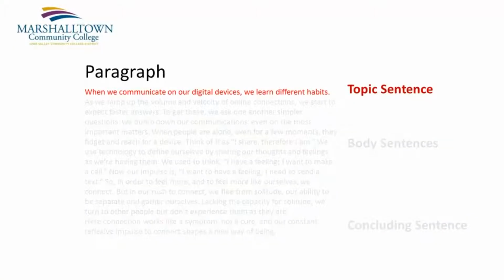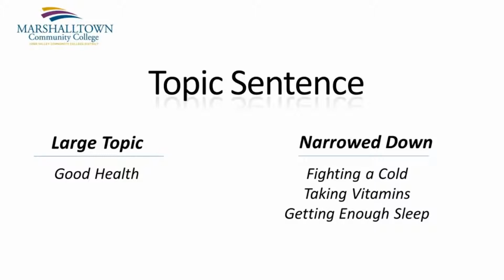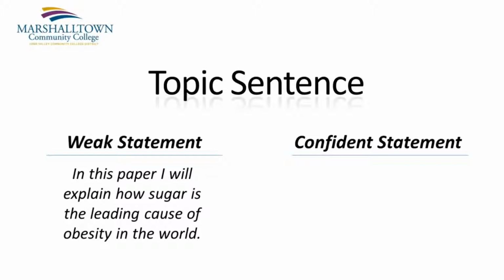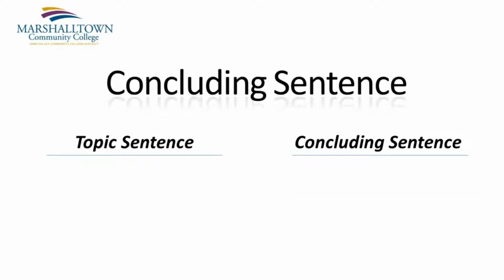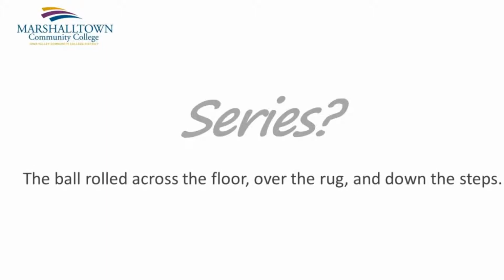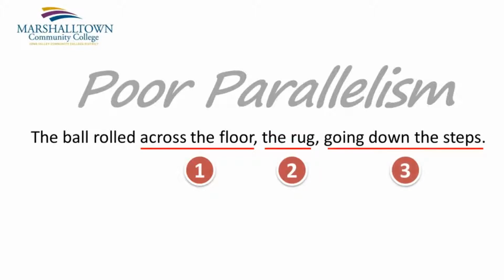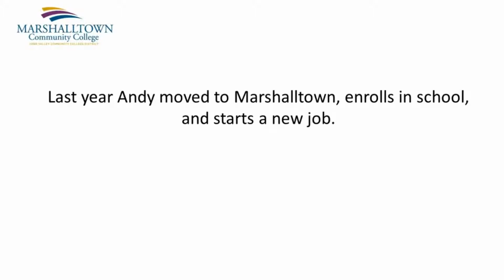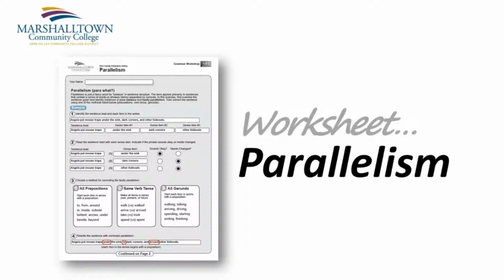Module 03: Writing Your Paragraph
ENG College Preparatory Writing